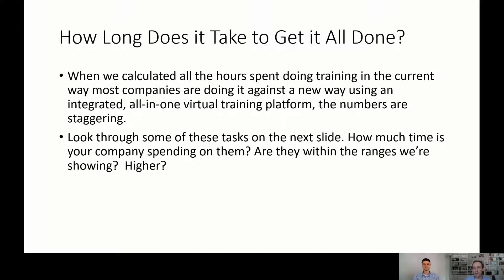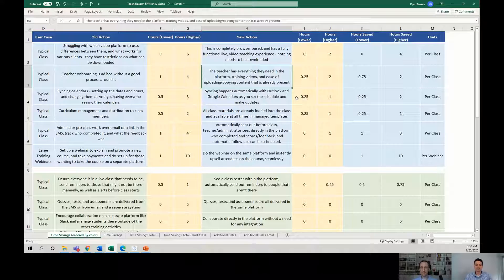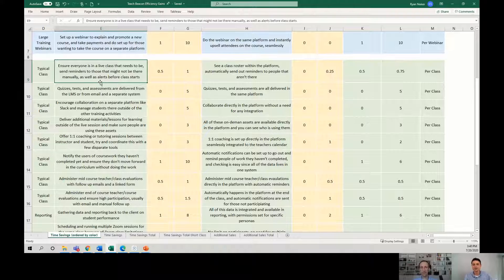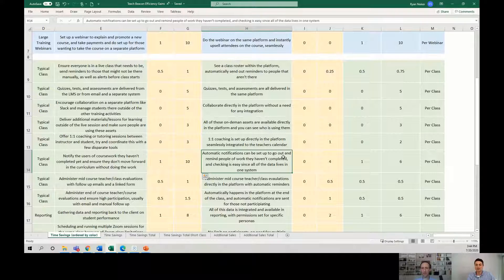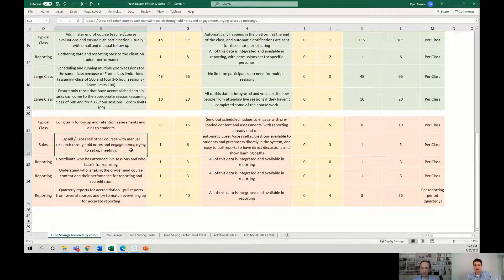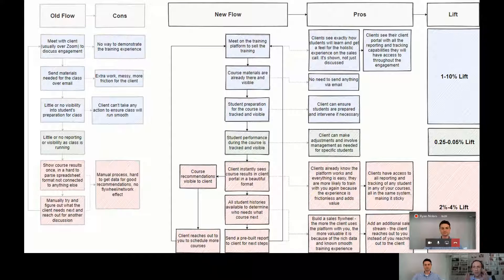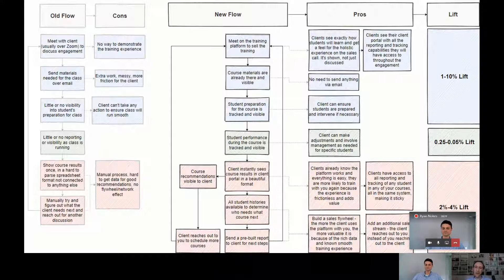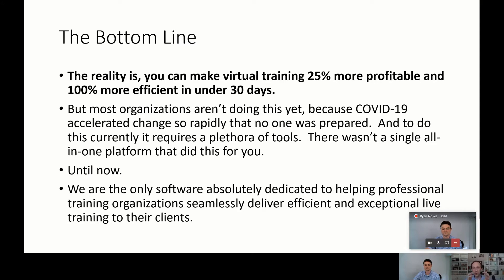Teach Beacon ROI Analysis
We cover how to use the following ROI calculation documents:
-22 training activities assessment template
-5 criteria monetary savings calculator
-5 criteria percentage time savings calculator
-3 selling activities assessment template
-Extra sales calculator